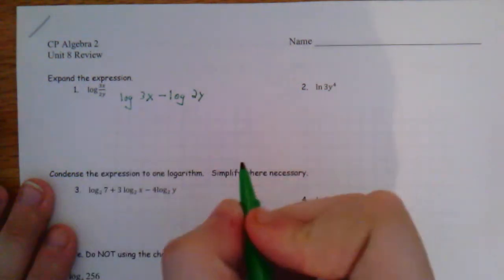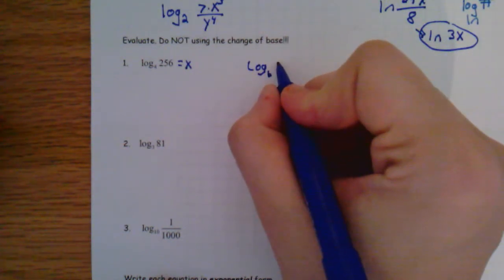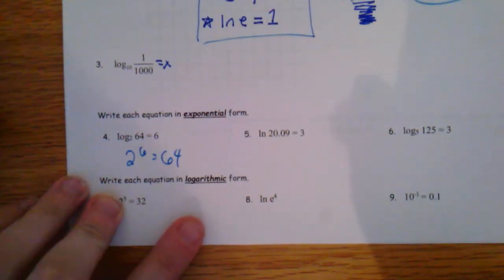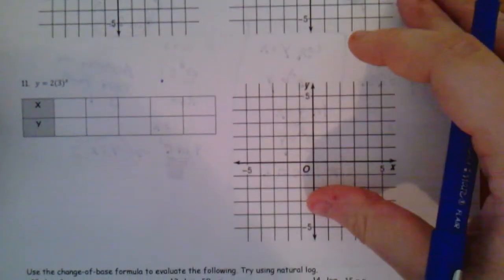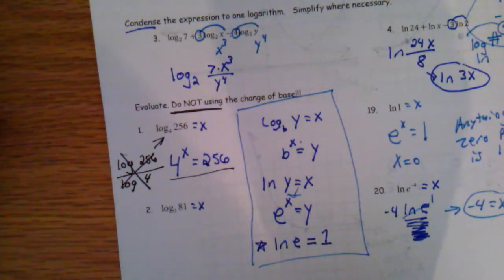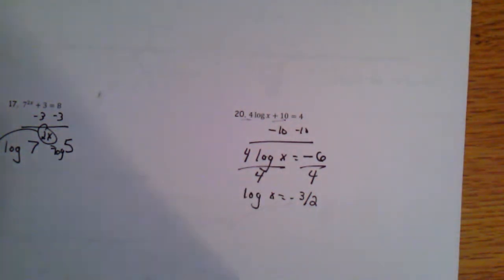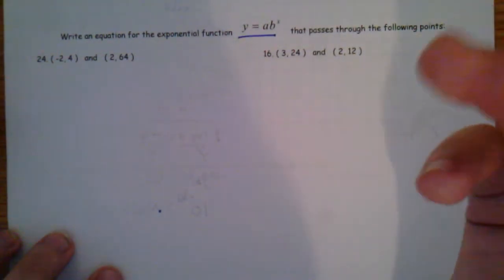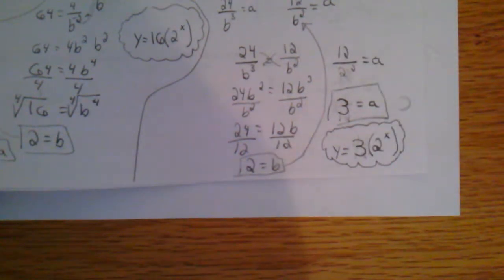CP Algebra 2: Unit 8 Review Video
Exponential growth / decay, logarithms and natural logarithms